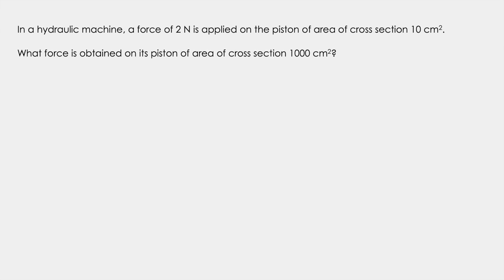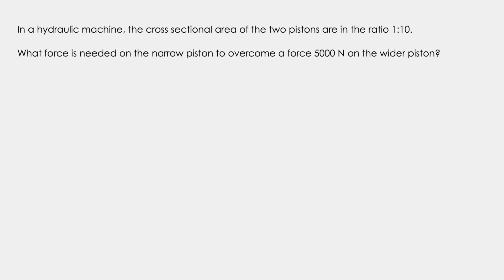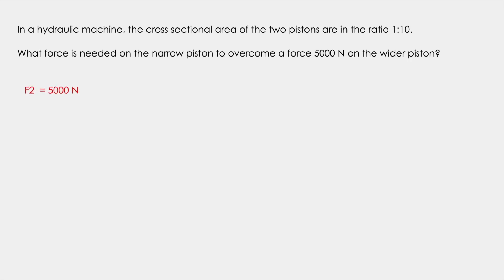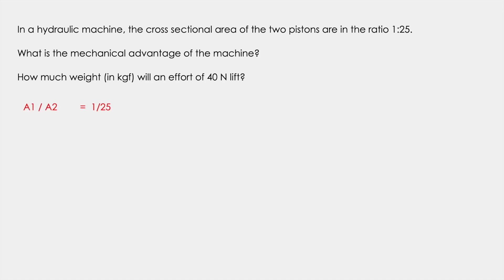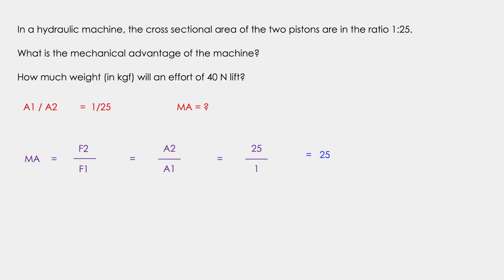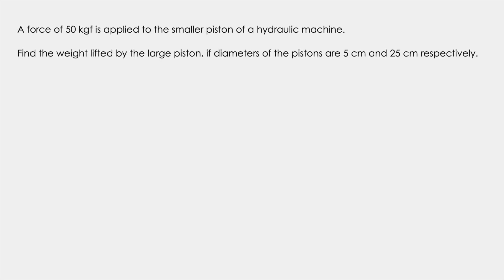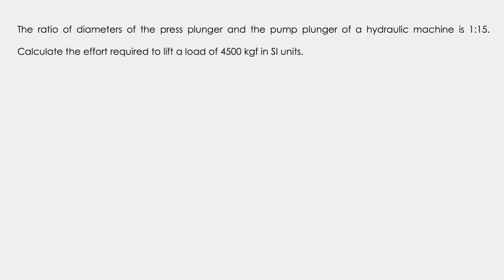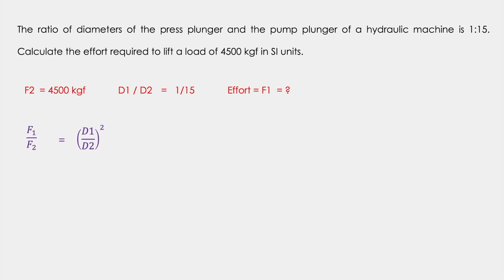NUMERICAL PROBLEMS ON PASCAL'S LAW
After watching this video,  you should be able to solve numerical problems on Pascal's Law and hydraulic Machines